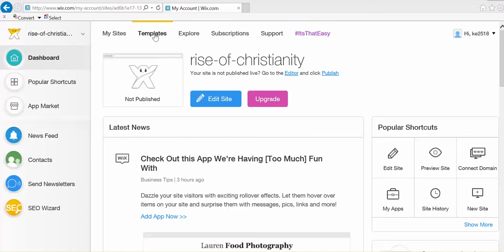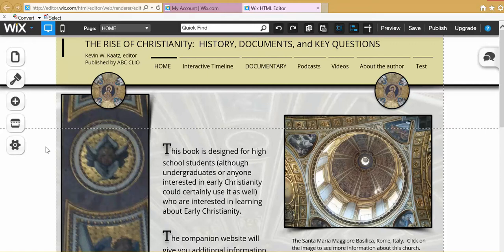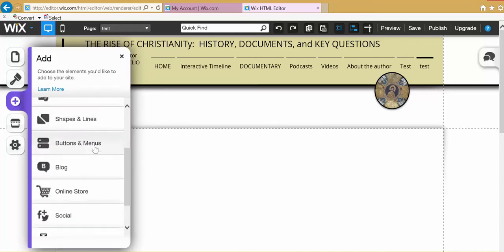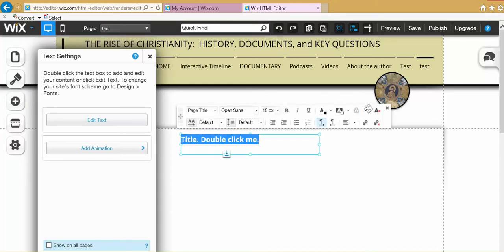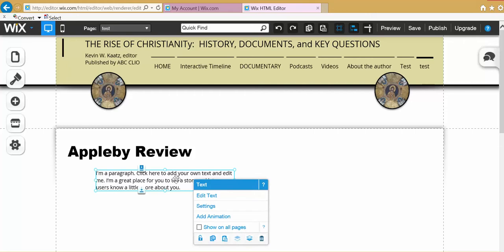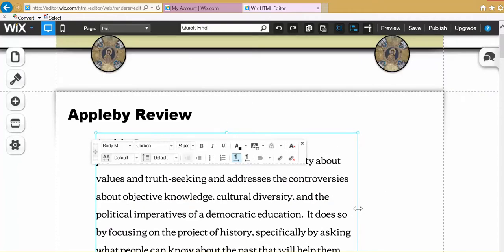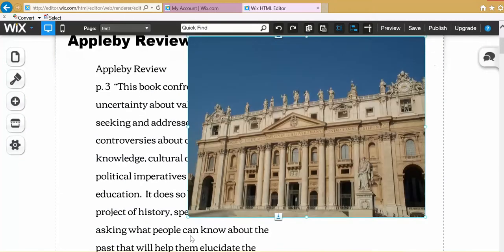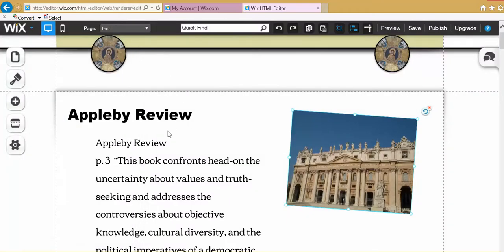How to Create a Website using Wix